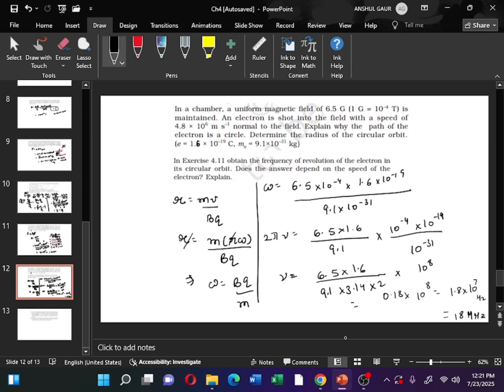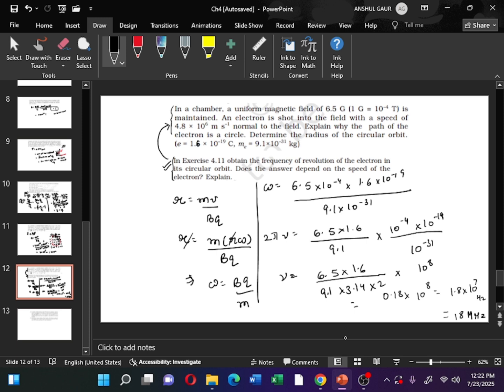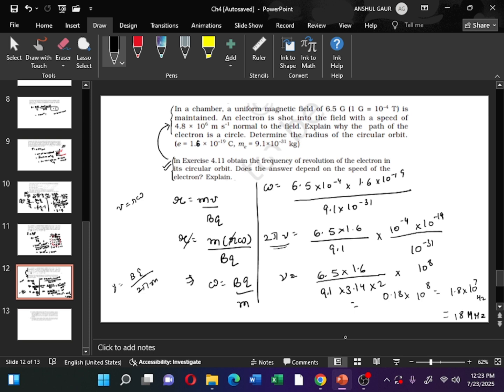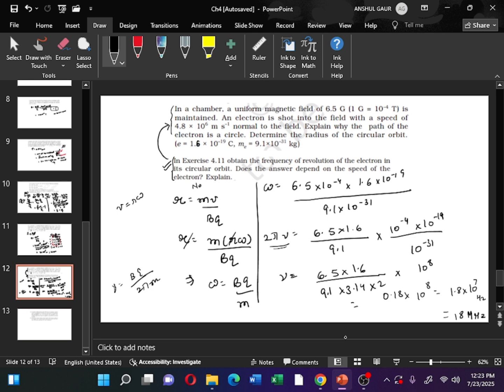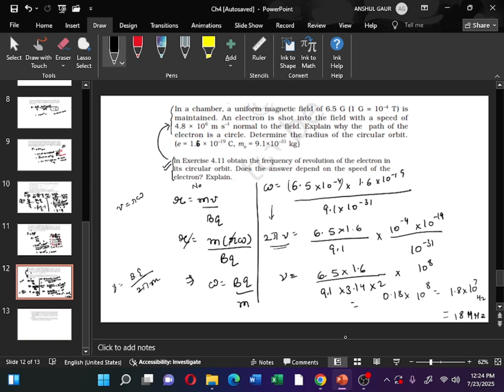In Exercise 4.11 obtain the frequency of revolution of the electron in its circular orbit. Does...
Frequency of particle moving in magnetic field